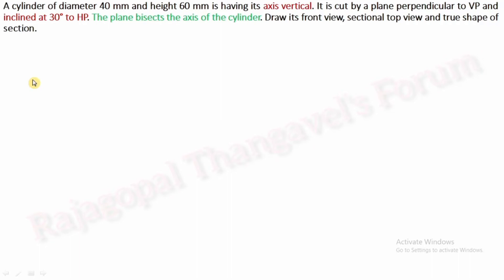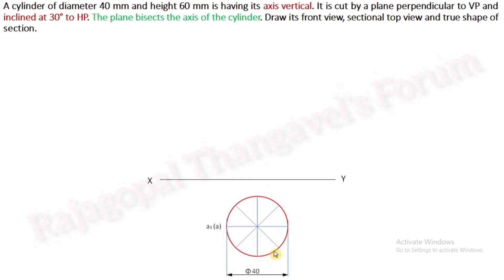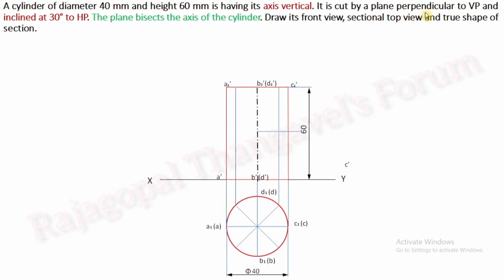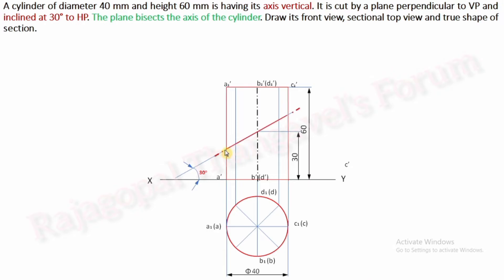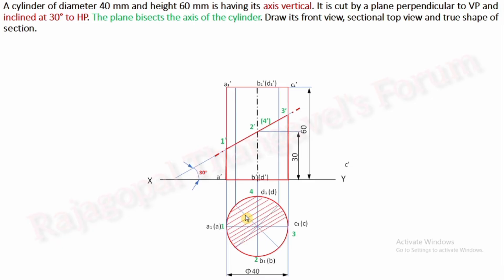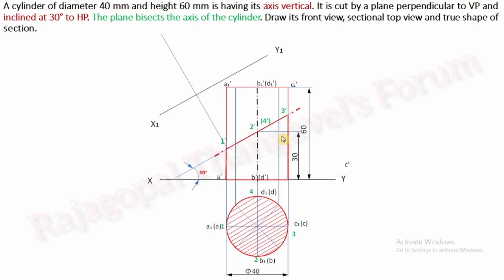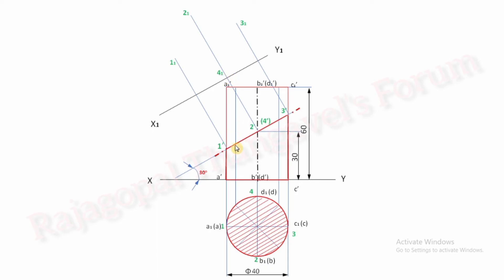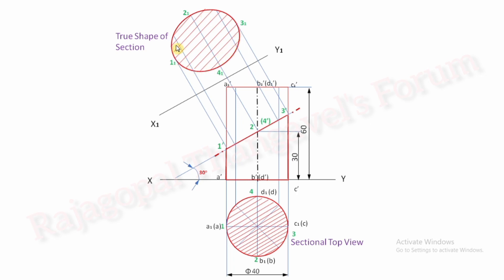Section of Solids Cylinder | Plane inclined to HP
Draw a Section of Solids Cylinder, section plane inclined to HP, sectional top view and true shape of section.

1. A square prism, side of base 30 mm and axis 60 mm long, rests with its base on HP and one of its rectangular faces is inclined at 30° to VP. A section plane perpendicular to VP and inclined at 60° to HP cuts the axis of the prism at a point 20 mm from its top end. Draw sectional top view and true shape of section.

2.A square prism , side of base 40 mm and axis 60 mm long, rests with its base on HP such that one of its rectangular faces is inclined at 30° to VP. A section plane perpendicular to HP and inclined at 60° to VP passes through the prism such that a rectangular face which is making 60° with VP is cut into two halves. Draw the  top view, sectional front view and true shape of the section.
3.A square prism , side of base 32 mm and 100 mm height is lying on its base on HP such that the edges of the base are equally inclined to VP.  The prism is cut by a section plane passing through the midpoint of the axis such that the true shape of section is a rhombus of diagonals of 102 mm and 45 mm. Determine the inclination of the section plane with HP.

4. A square pyramid of base 30 mm and axis 60 mm long is standing on HP with its base edges equally inclined to VP. It is cut by a section plane perpendicular to VP and inclined at 30° to HP, bisecting the axis. Draw the sectional top view and the true shape of the section, if the upper portion is removed.

5. A hexagonal pyramid, side of base 25 mm and axis 55 mm long, rests with its base on HP such that one of the edges of its base is perpendicular to VP. It is cut by a section plane perpendicular to HP, inclined at 45° to VP and passing through the pyramid at a distance of 10 mm from the axis. Draw the sectional front view and the true shape of section.

6.A hexagonal pyramid, side of base 25 mm and height 70 mm has the hexagonal end on VP, with two of its edges perpendicular to HP. A section plane perpendicular to VP and inclined at 30° to HP, cuts the pyramid at a point 8 mm from the axis and above it. Draw the sectional top view and the true shape of section.

 7. A cube of side 25 mm rests on HP on one of its faces with a vertical face inclined at 35° to VP. A plane perpendicular to HP and inclined at 50° to VP  cuts the cube 3 mm away from the axis. Draw the top view and the sectional front view. Also find the true shape of section.

8.A cylinder of diameter 40 mm and height 60 mm is having its axis vertical. It is cut by a plane perpendicular to VP and inclined at 30° to HP. The plane bisects the axis of the cylinder. Draw its front view, sectional top view and true shape of section.

9. A cone, base 50 mm diameter and axis 55 mm long, rests with its base on HP. It is cut by a section plane perpendicular to VP, inclined at 45° to HP and passing through a point on the axis 35 mm above the base. Draw the sectional top view and true shape of the section.

10. A cone, base 50 mm diameter and axis 60 mm long, rests with its base on HP. It is cut by a  section plane perpendicular to HP, inclined at 60° to VP and at a distance of 10 mm from its axis. Draw the sectional front view and true shape of the section.

11. A cone, base 50 mm diameter and axis 65 mm long, rests with its base on HP. It is cut by a  section plane such that true shape produced is a parabola of base 35 mm . Draw the sectional top view and true shape of the section.